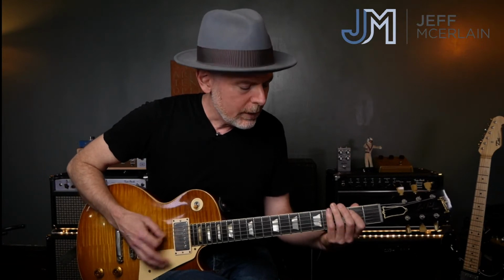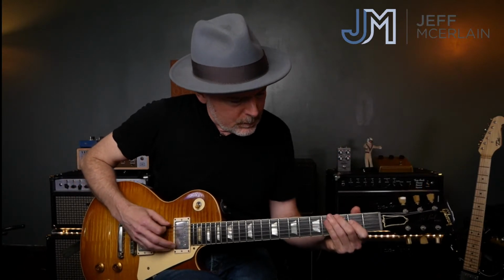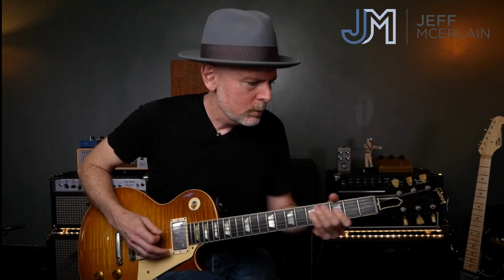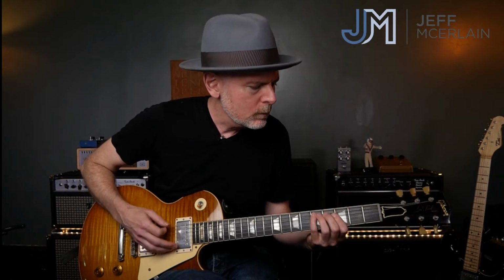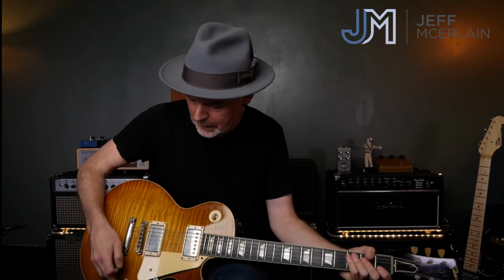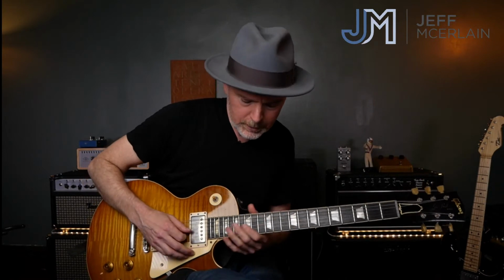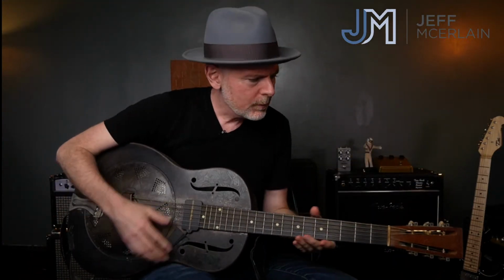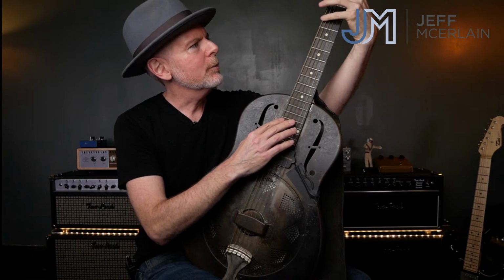Ramblin' On Clapton's Mind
Today on the Brooklyn Broadcast I'll take a look at Eric Clapton's take on the Robert Johnson classic Ramblin' On My Mind.
Tip Jar
Enter LIVE20 to save 20% through this link only!